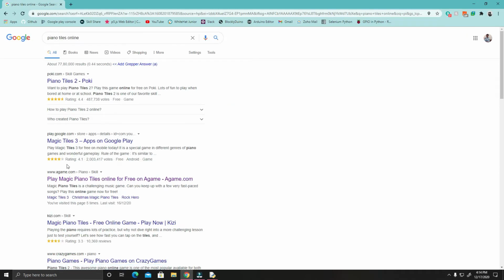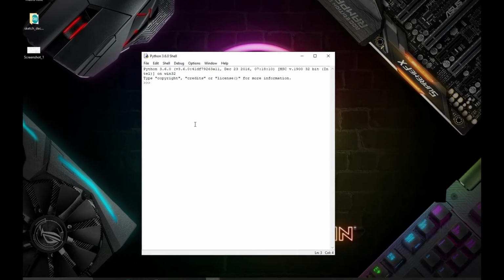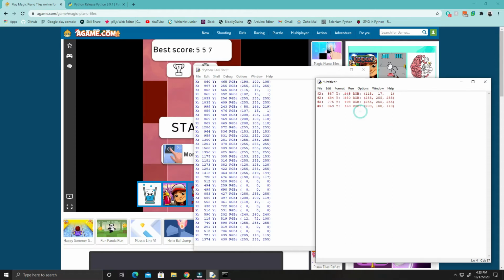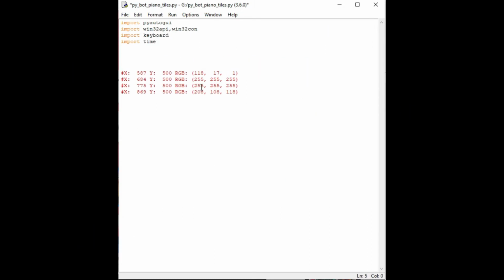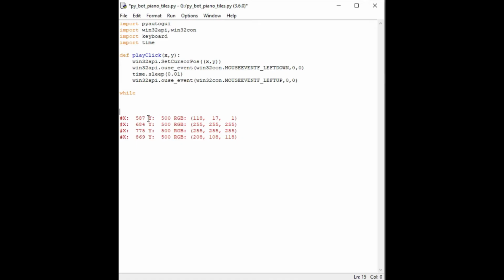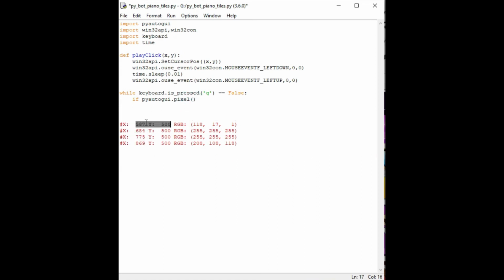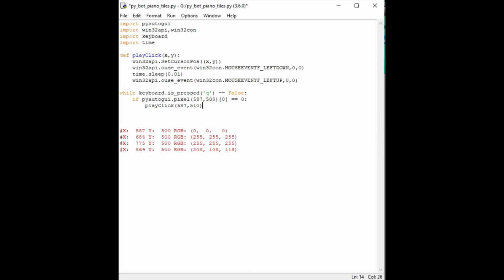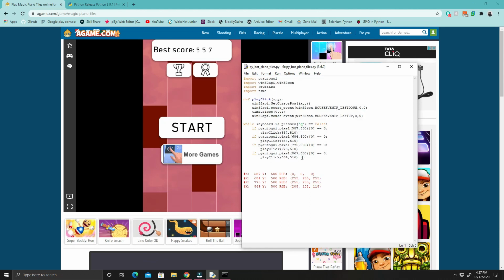Creating a piano tiles bot under 10 min!(With CODE!)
Hi Guys! In this video we will see how to make a Artificial Intelligent( AI ) / Bot which plays one of the popular all time class game PIANO TILES! We created this under 10 MINUTES and with just 18 lines of CODE! We wrote the code in python, we used win32api and pyautogui packages which made it simple!